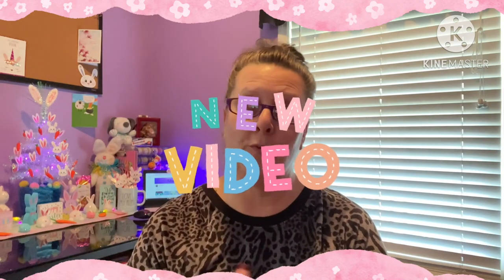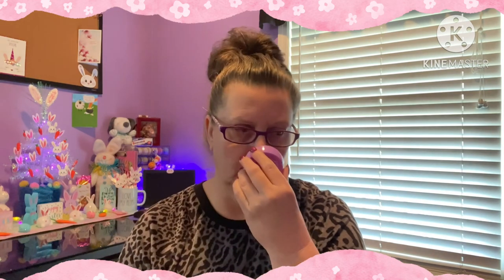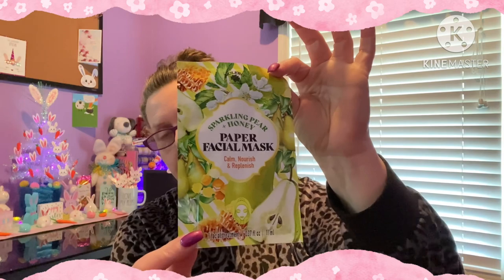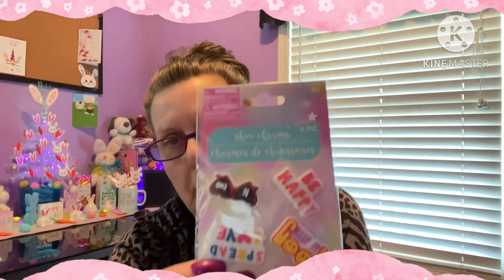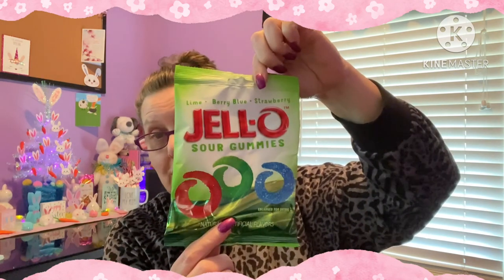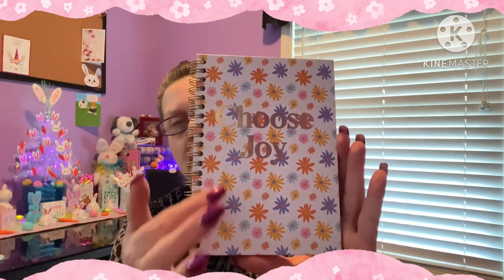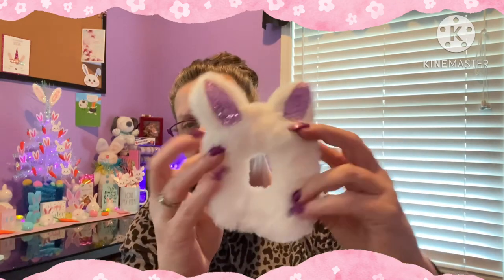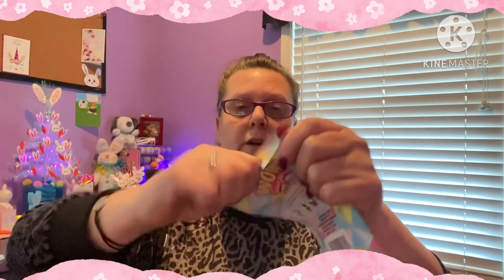DOLLAR TREE HAUL | BRAND NAMES YAY !! 3.22.23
I can’t believe all the Brand Names coming in at $1.25..